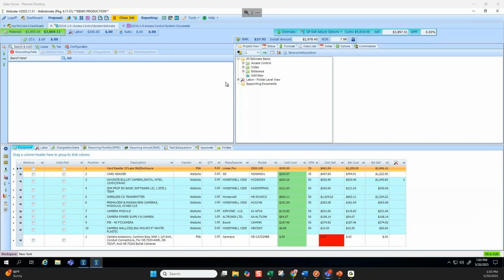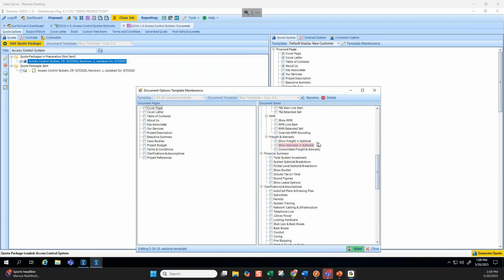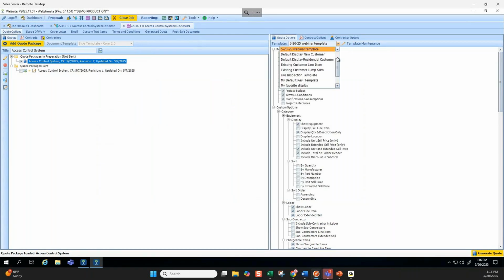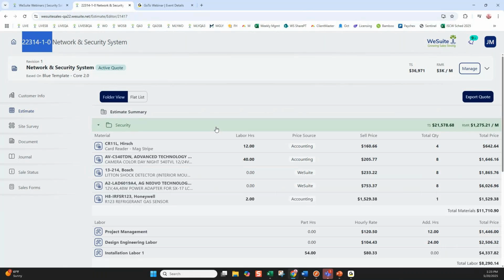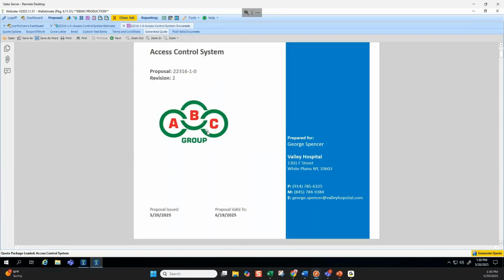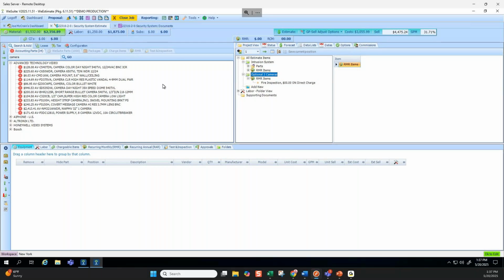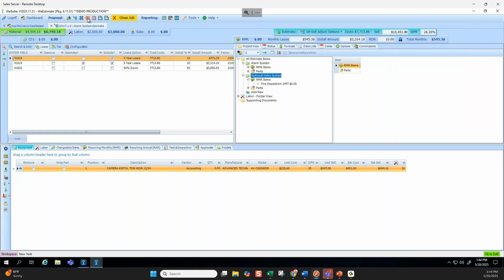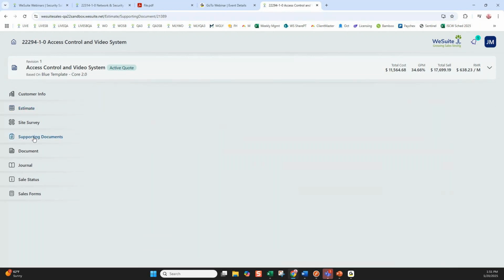Sales User Training WeSuite Document Editor Creating Standout Proposals